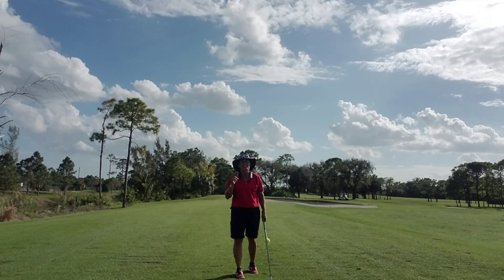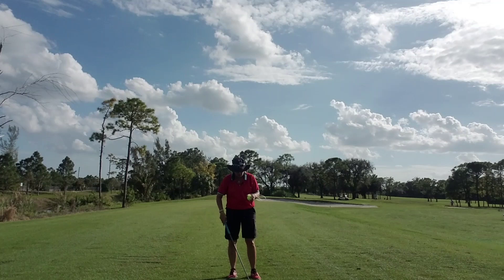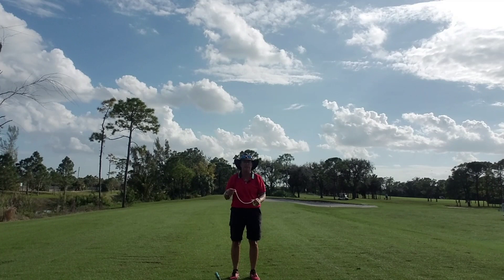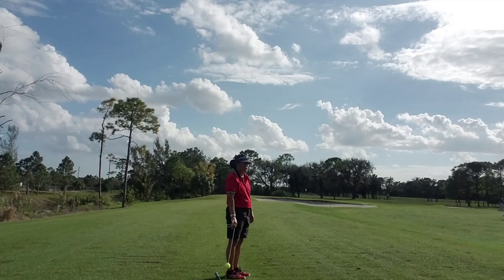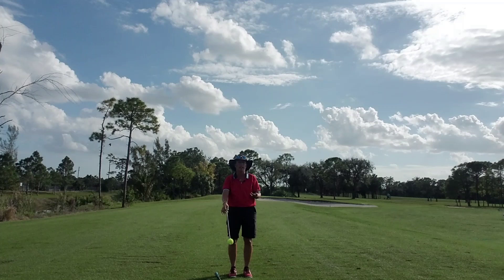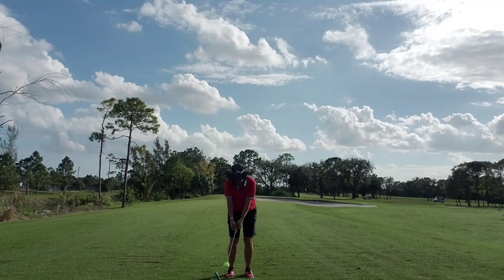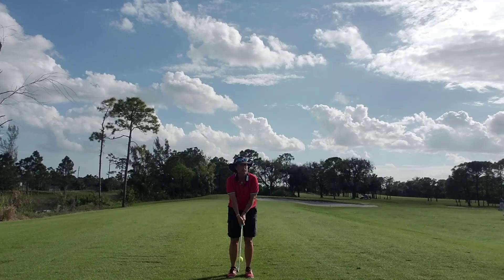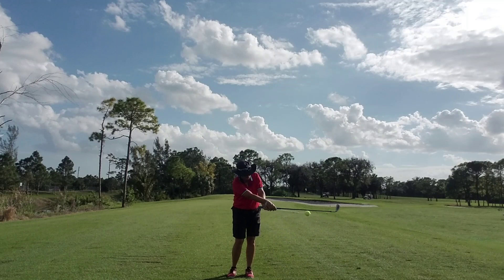Ernest Jones practice drill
Good morning everyone. Today's tip features a practice drill that we can all utilize.

This drill will help with timing, balance, and our overall swinging motion.

If you're ever in South Florida, come see me at okeeheelee golf course in Lake Worth.